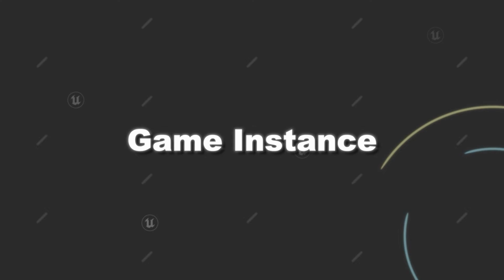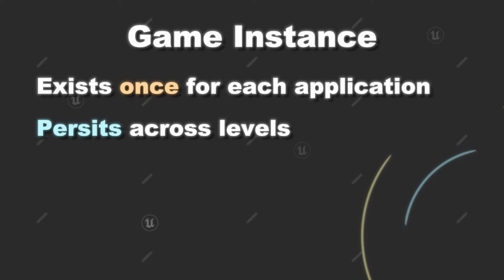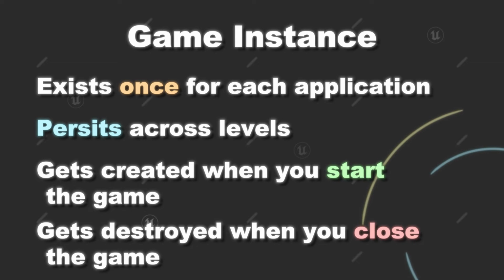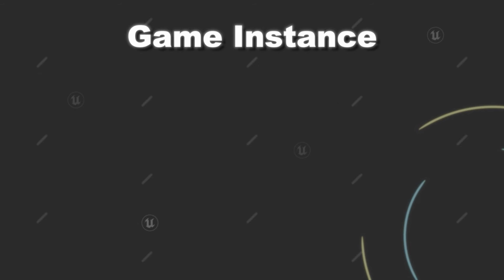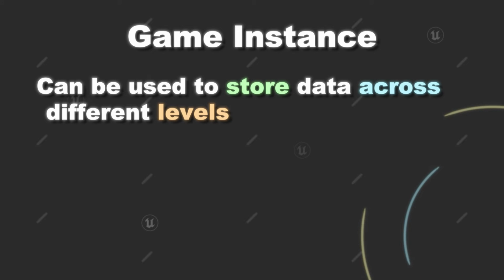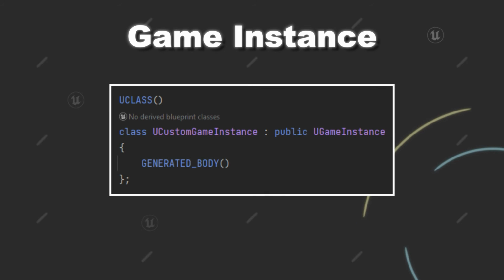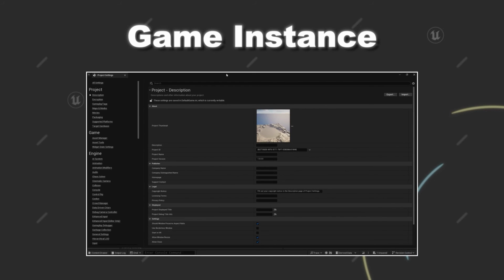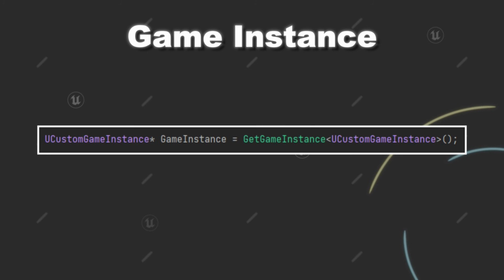Unreal Engine's GAME INSTANCE explained in 2 Minutes!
Ever wondered about the purpose of the Game Instance in Unreal Engine?
In this video,  I will talk about the function of the Game Instance in the Unreal Engine Cosmos and how you can switch out the default game instance for a custom one.